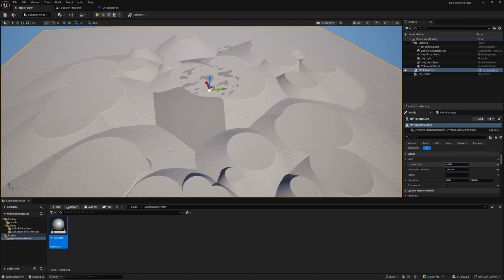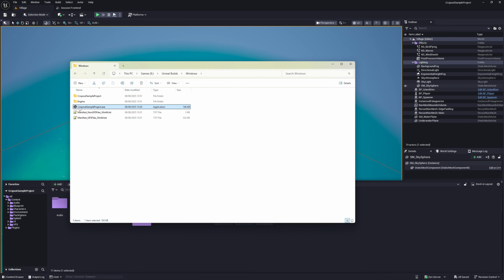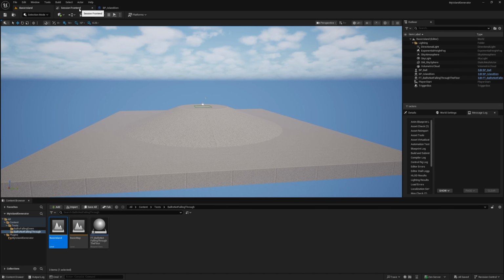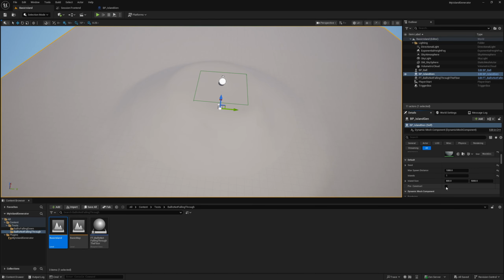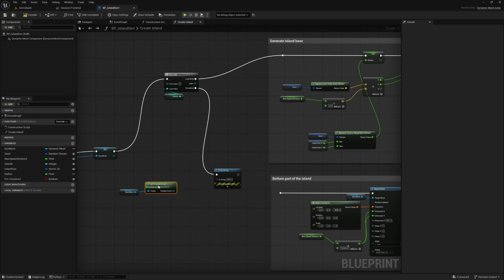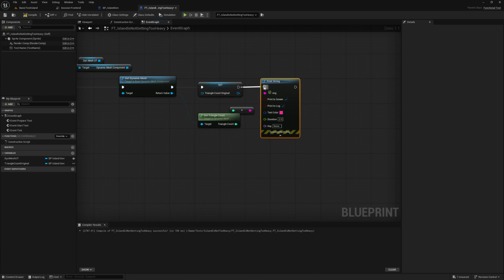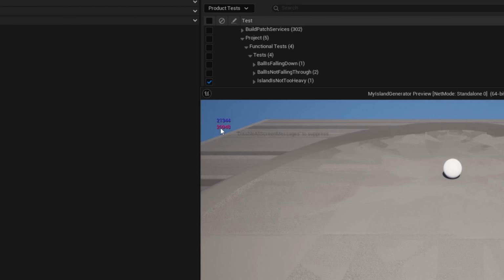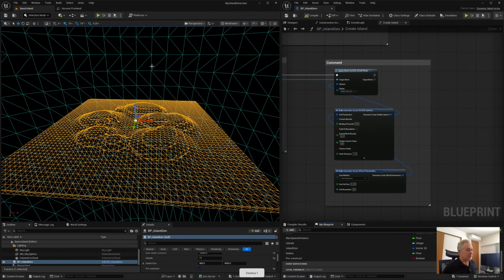Learning Unreal Engine 5.6 - Studying Cropout 005 - Automated test to check mesh size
In this video, besides creating an executable for Windows, I create another automated test to verify that the size of the message is not growing.

00:00 Intro
00:10 Goals
00:30 Create a binary
01:39 Playing the game
02:56 Island generator
03:56 Adding Solidify
04:20 Failing to see the blue print and the viewport
04:36 Back to editing blueprint
05:19 Pre-construct flag
06:01 The missing reset issue
07:38 What to test?
13:20 Outro

Video edited with Blender 4.4.3
Audio edited with Audacity 3.7.5